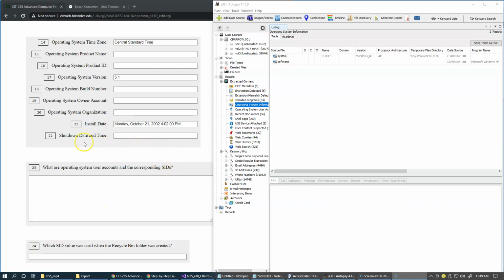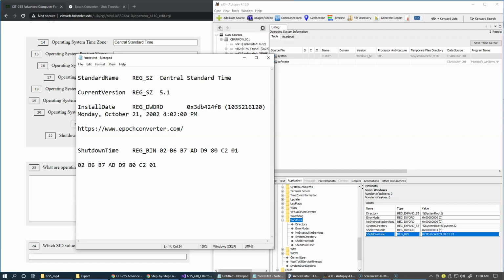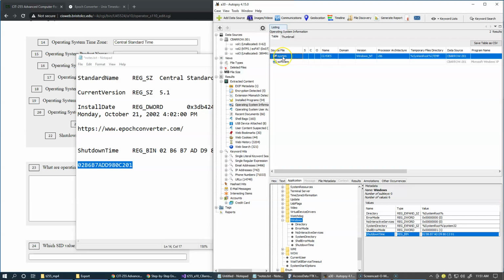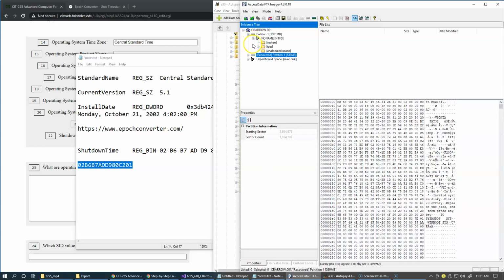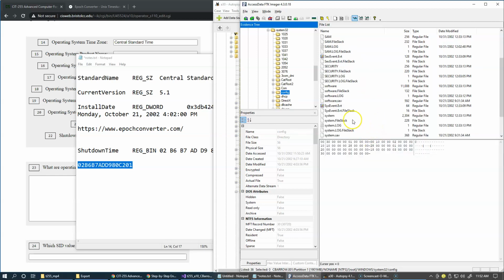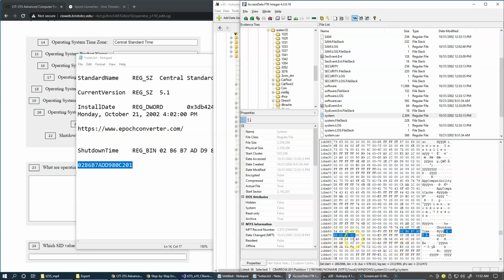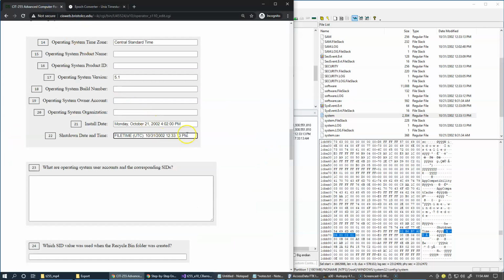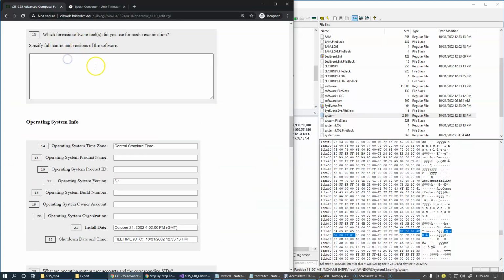8.15 Assignment a10, OS Shutdown Date and Time conversion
8.15 Assignment a10, OS Shutdown Date and Time conversion